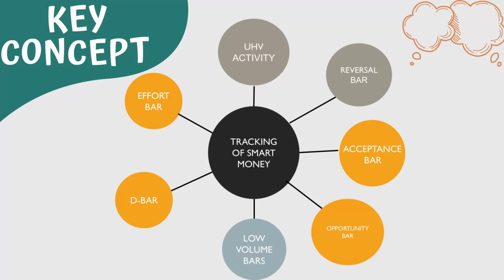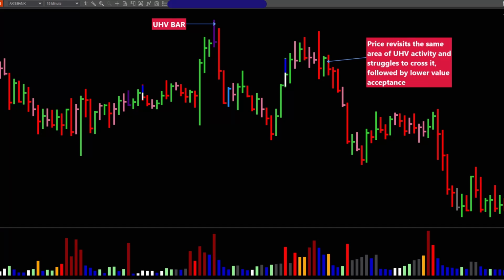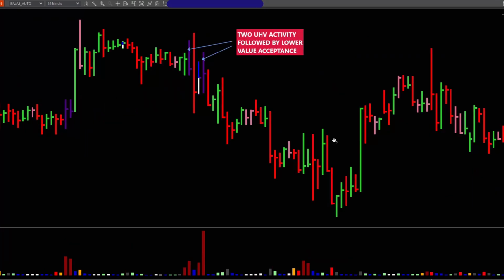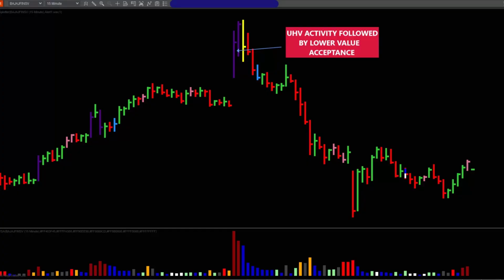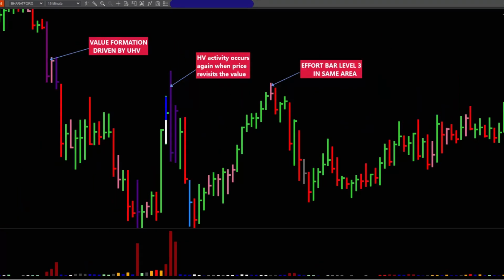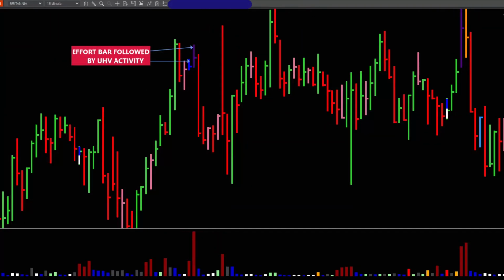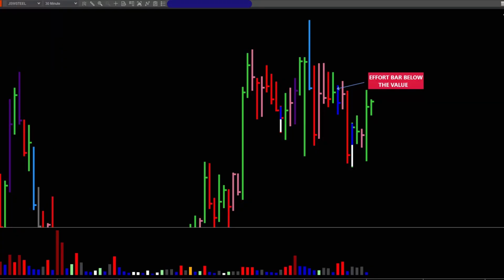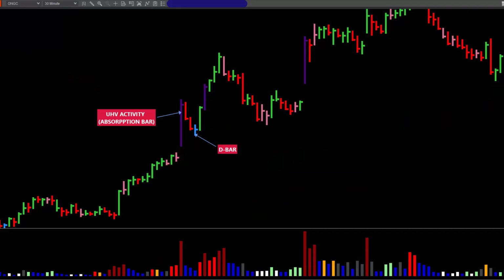VOFAPlotter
The VOFA Plotter is an advanced NinjaTrader 8 indicator built to simplify and enhance Volume Spread Analysis (VSA). It visually identifies critical market behaviors like effort bars, volume spikes, and price spreads, helping traders spot opportunities and trends with precision. Designed as part of the VOFA system, it transforms complex VSA concepts into actionable insights for smarter trading decisions.